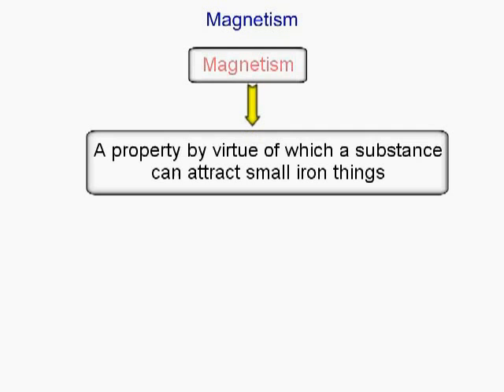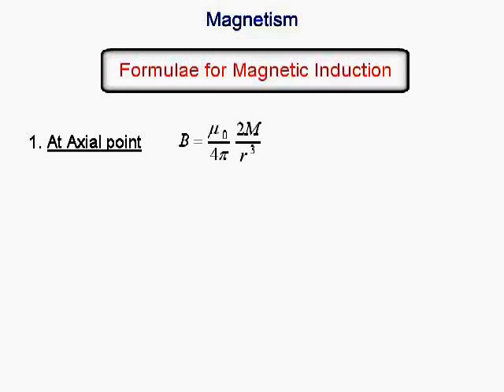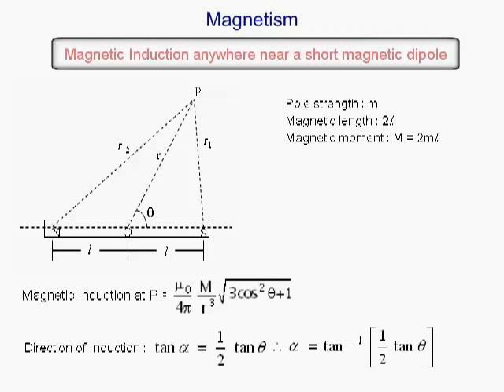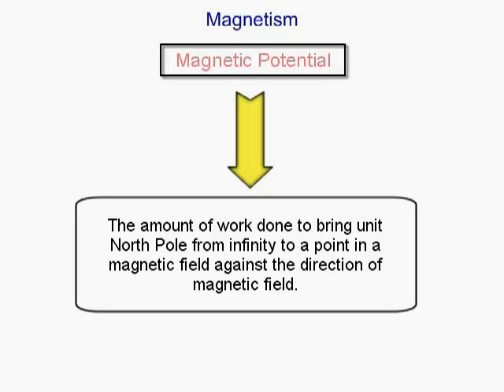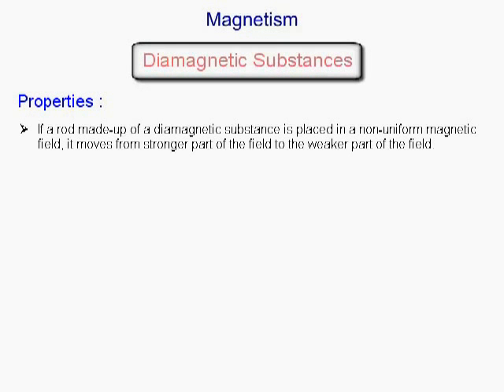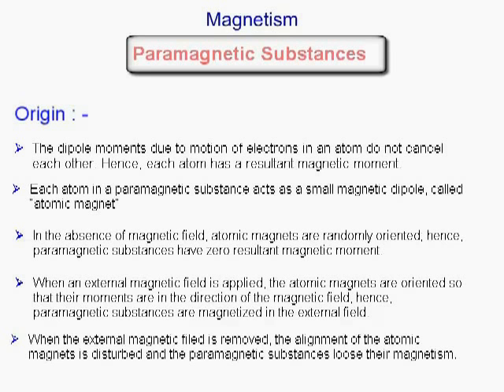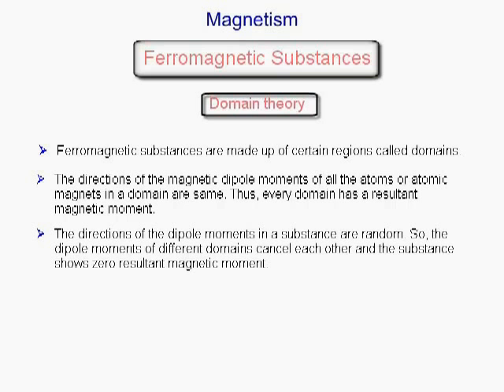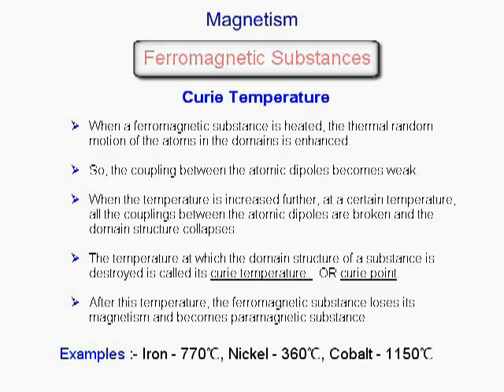What is Magnetism? for MT-CET, JEE(MAIN), NEET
Guidance lecture on Magnetism of  XII - Physics subject.